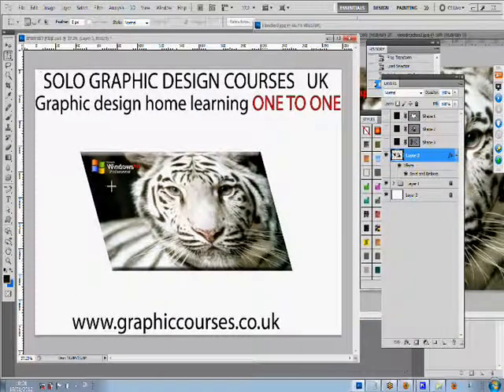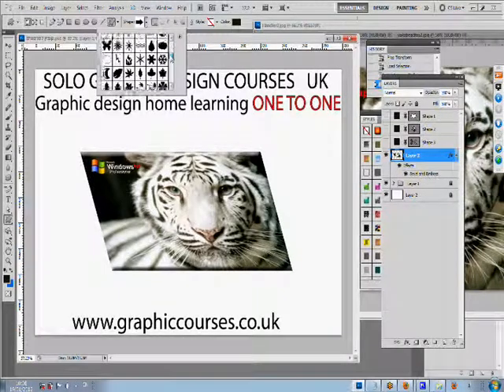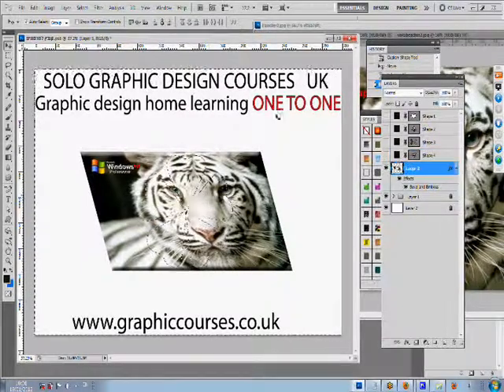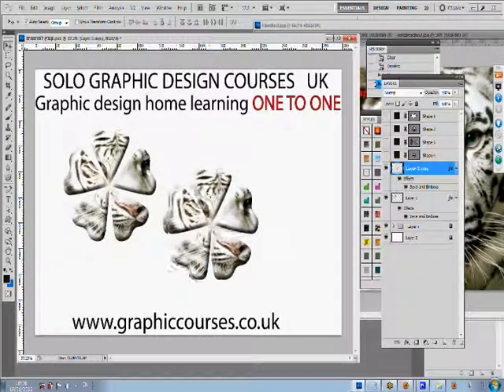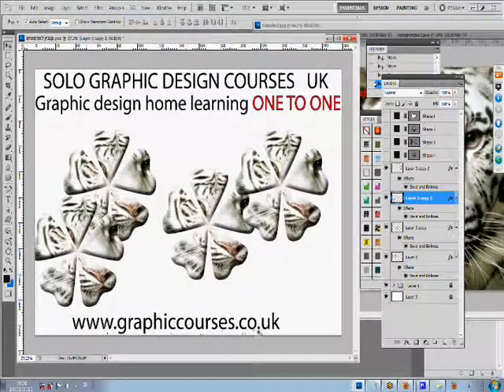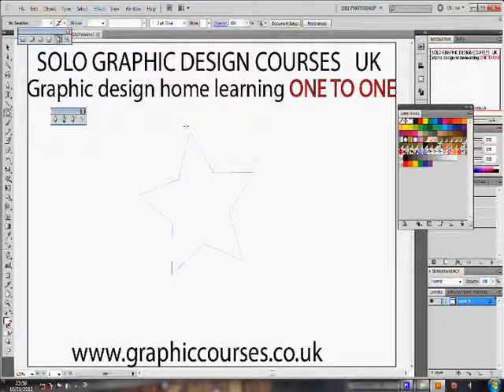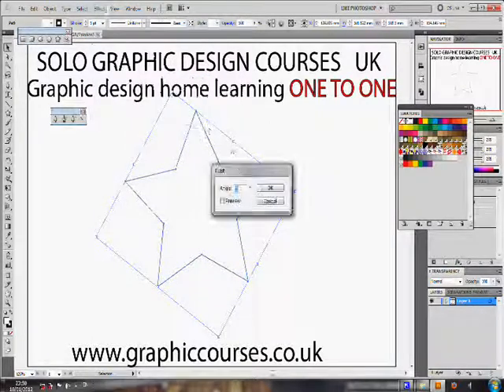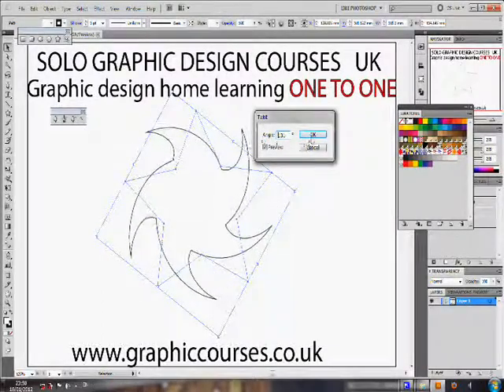Make brochures in Photoshop CS5 UK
Make brochures in Photoshop CS5